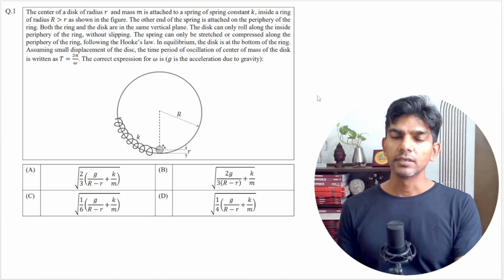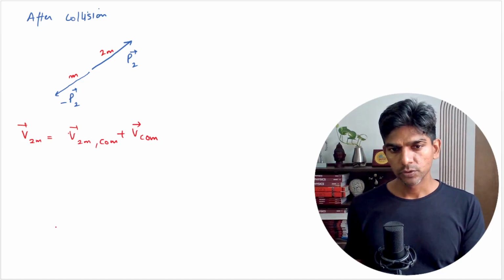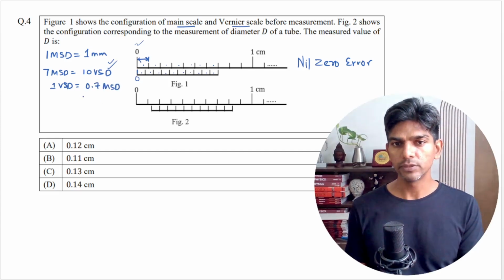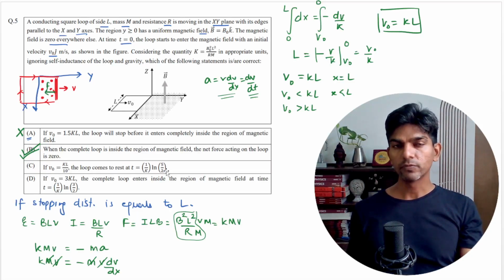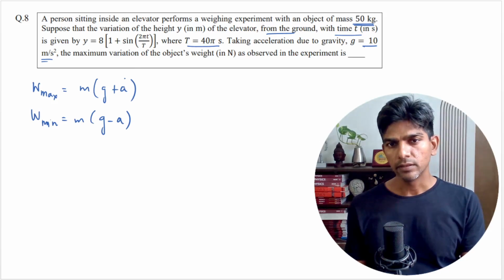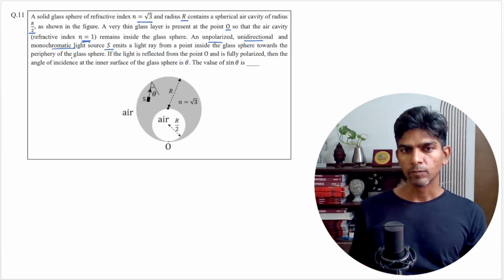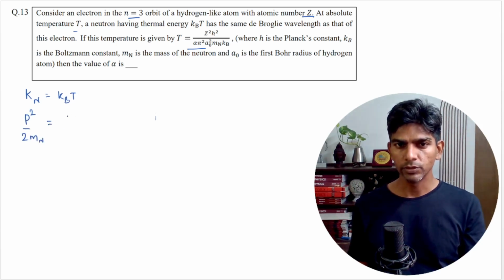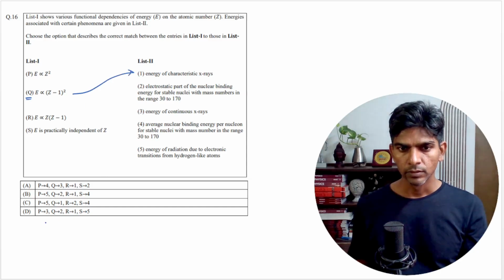JEE Advanced 2025 || Official Physics Paper -1 Discussion 🔥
JEE Advanced 2025 Official Paper 1 Discussion 🔥
Get complete question-wise analysis, difficulty level, topic coverage, and expert solutions. Ideal for all aspirants to understand the official JEE Advanced 2025 Paper 1 pattern, trends, and expected cutoff.

Important Links
1- PRACBEE REVISION PROGRAM
2- 10 WEEK STRATEGY TO CRACK JEE MAIN - 2025